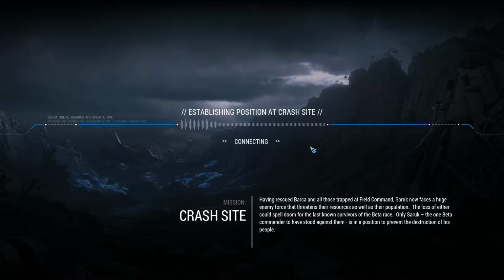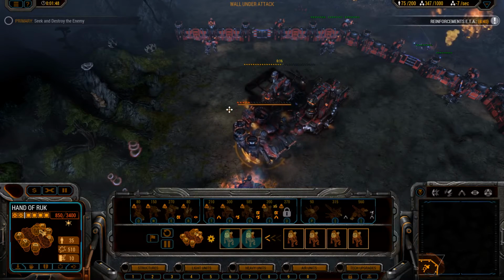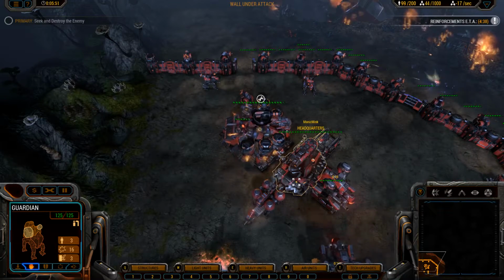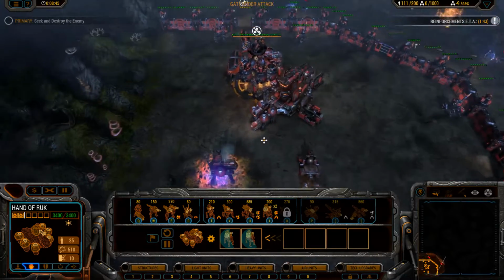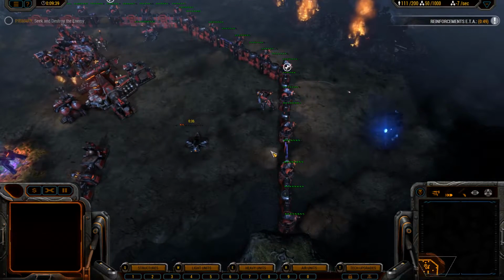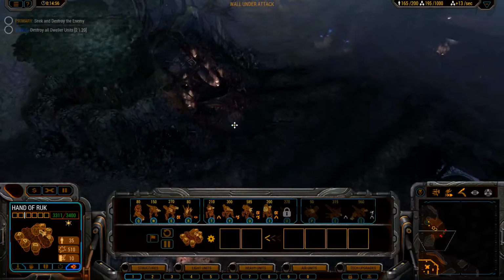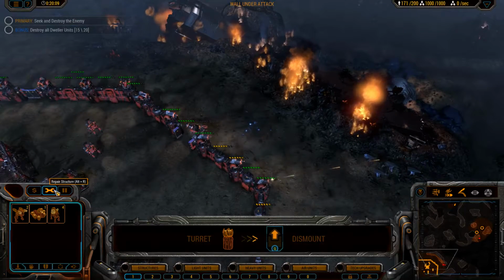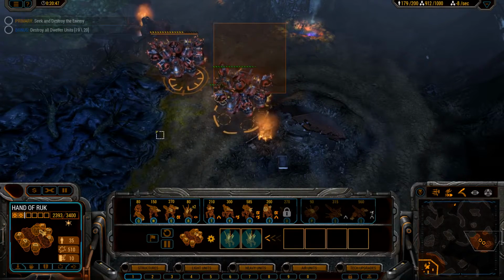Grey Goo (Episode 5)